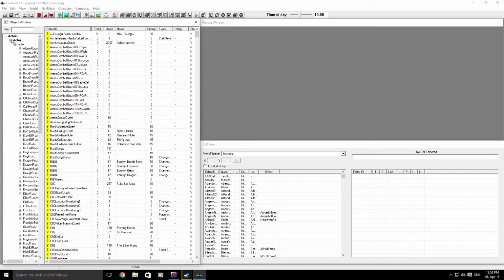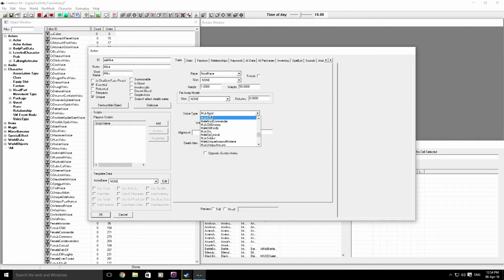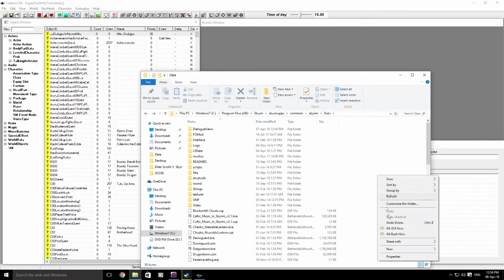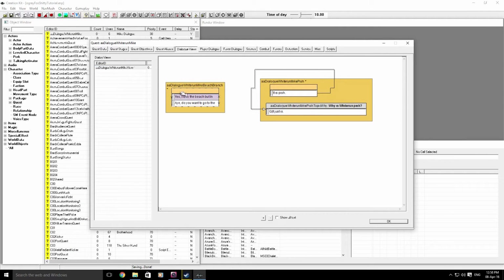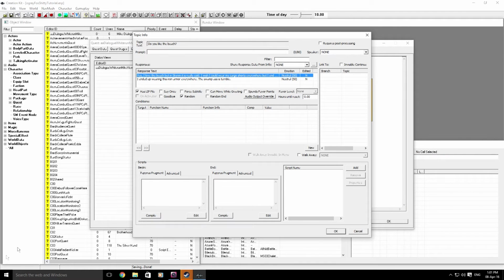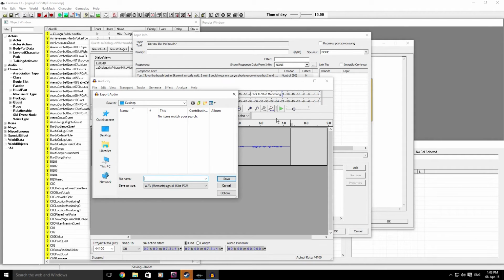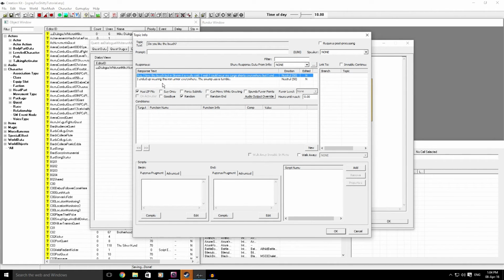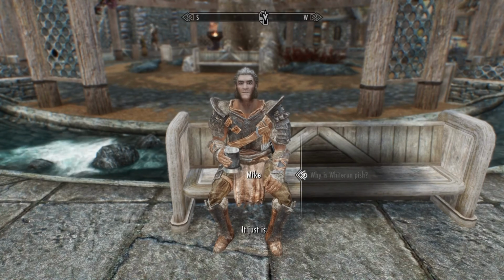Skyrim: Creation Kit Tutorials - Voice Acting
Better mic quality and a tutorial on how to add voice acting to your Skyrim mod.